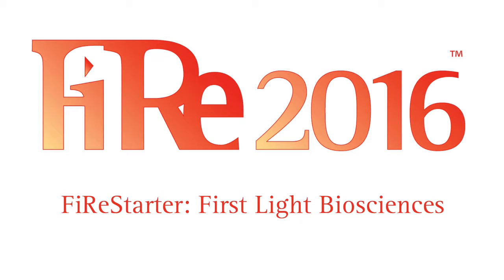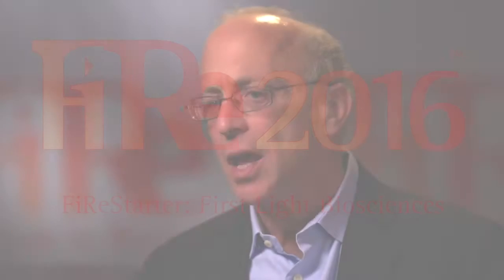FiRe 2016: FiReStarter First Light Biosciences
First Light Biosciences is developing breakthrough automated medical diagnostic products for rapid, sensitive, and cost-effective detection of Healthcare Associated Infections (HAI). The products determine the correct antibiotic to cure life-threatening infections in just hours rather than the days required by today’s tests. Based on its proprietary MultiPath™ detection technology, First Light’s products combine the performance of the most advanced commercial laboratory tests with unprecedented affordability, application scope, and ease-of-use.

FiReSpotter: Nathan McDonald: President, Keiretsu Forum Northwest
Participating at FiRe 2016

Don Straus, Founder, CEO, and CSO (Speaker)
Jeffrey Arnold, Executive Chairman